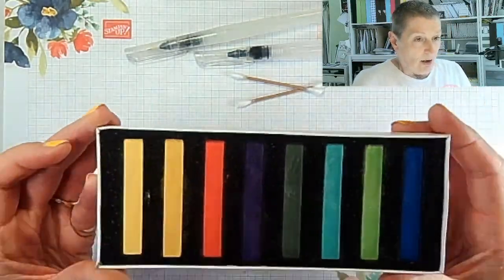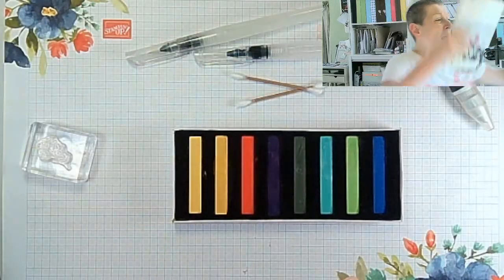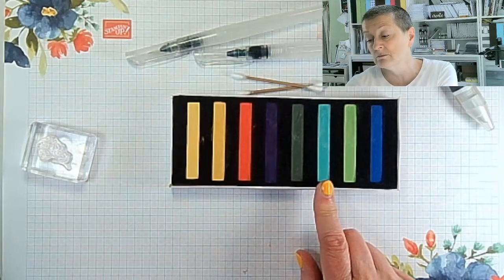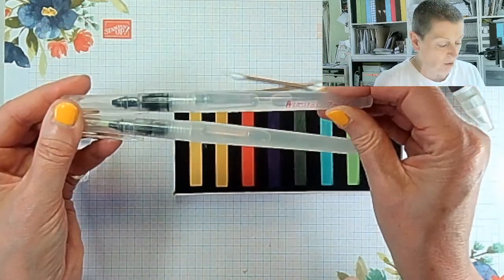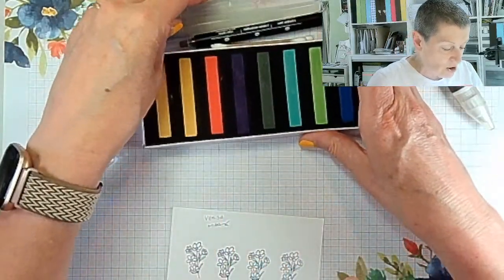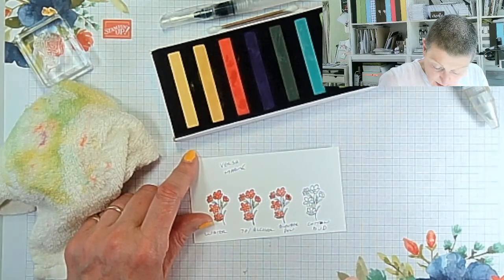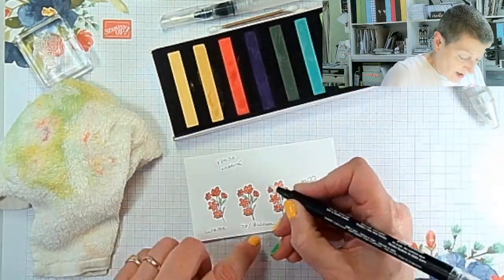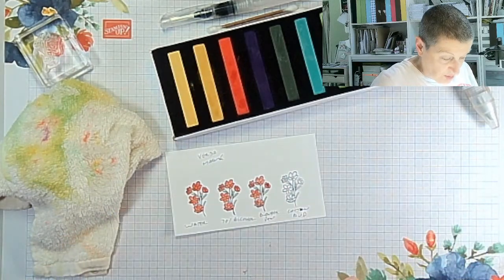Top Tip Tuesday - 5 Ways to use Soft Pastels from Stampin' Up!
Hi, Liz Yuille from Old Stables Crafts here. In today's video I will be showing you how to make handmade greeting cards using NEW Products. I have made this video with an adult audience in mind. I hope you enjoy today's video.

Plastic wallets:

If your order is over £25 and under £150 (plus P&P), please use the current Host Code (see my website for the current Host Code